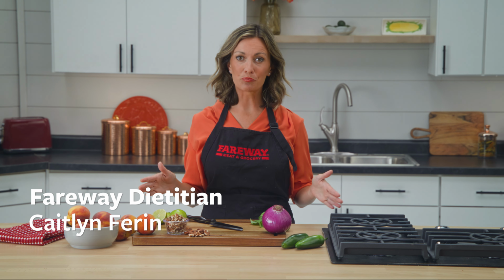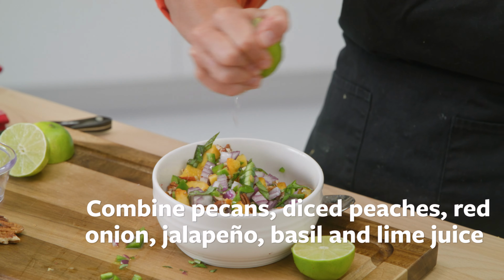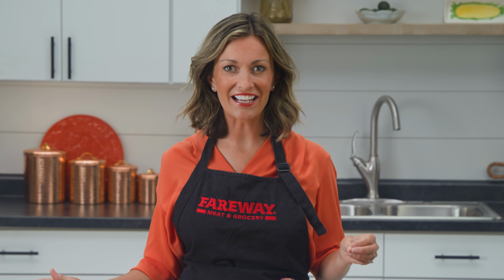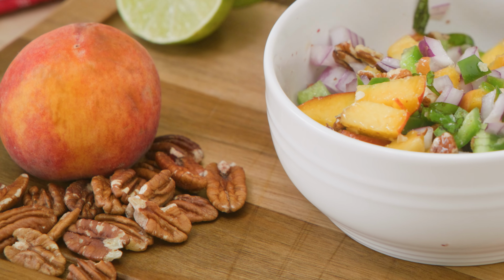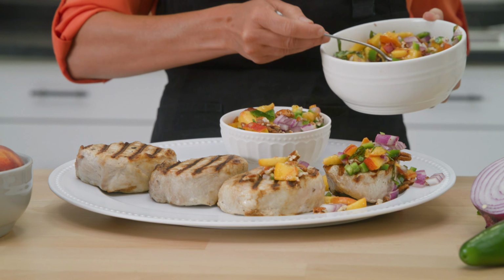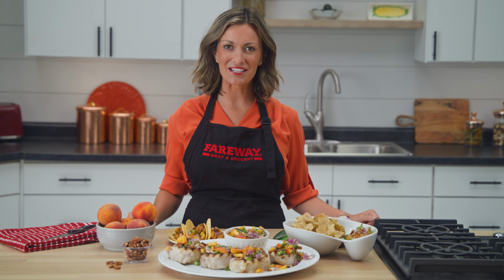Cart-to-Kitchen: Grilled Pork Chops with Peach Pecan Salsa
ad PecanPartner Looking for something new and exciting for dinner? We partnered with @eatpecans to bring you this delicious summer recipe.

Fire up the grill, and while your pork chops cook, whip up a peach pecan salsa, adding nutrients to your dinner with the secret ingredient of crunchy pecans. With so many great textures and flavors, this is a must try!

Find the full recipe on eatpecans.com